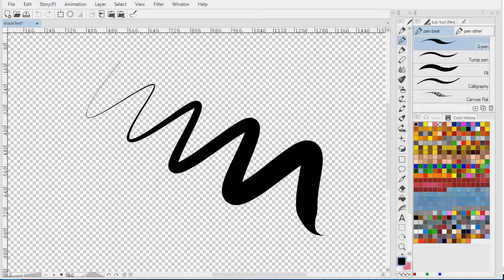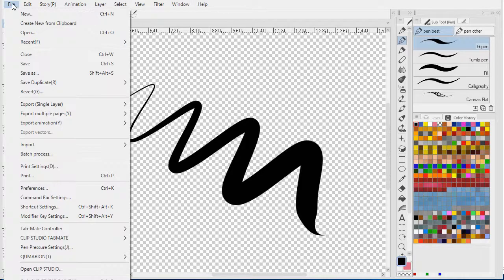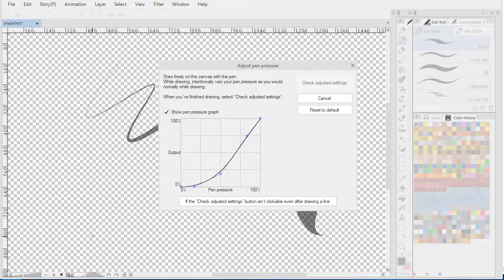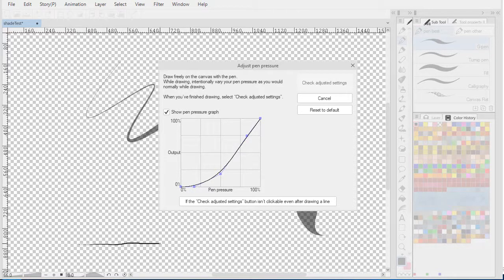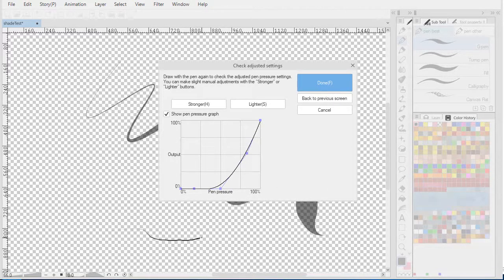Pen Pressure - Calibrating Pen Pressure in Clip Studio Paint.